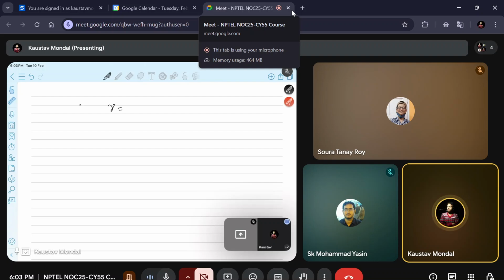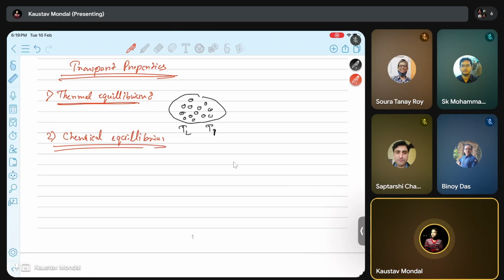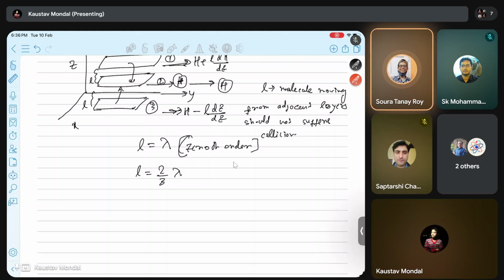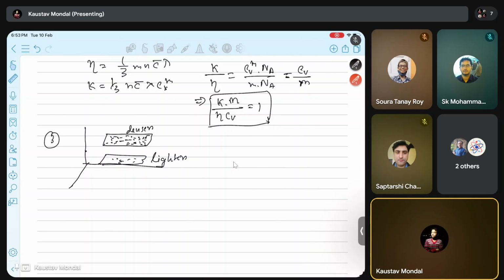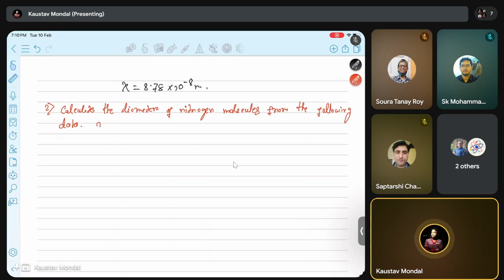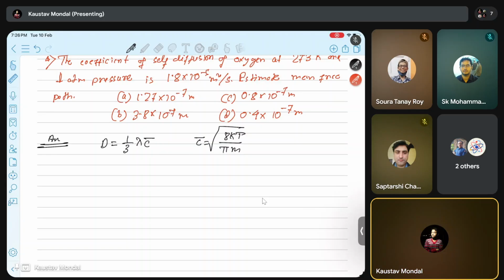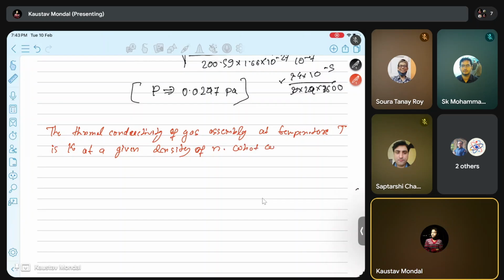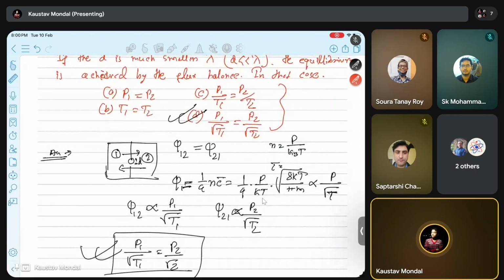NPTEL Thermal Physics || Tutorial-3 NOC26-PH20